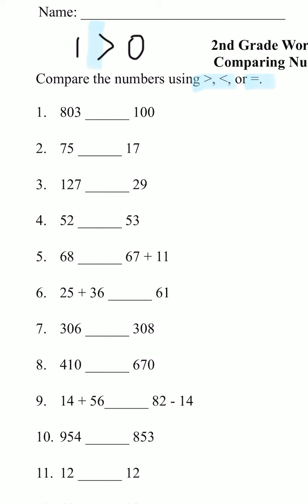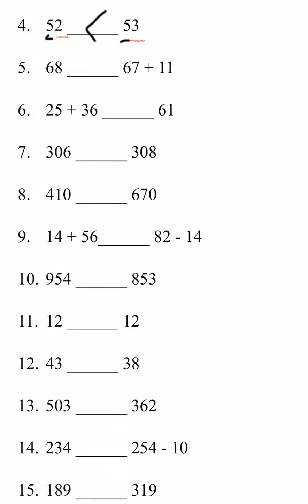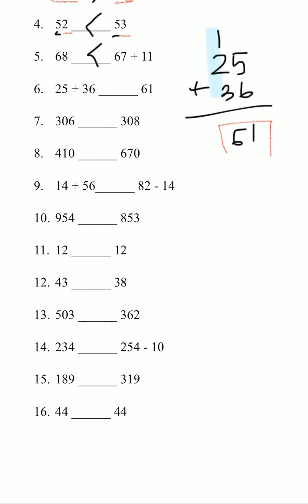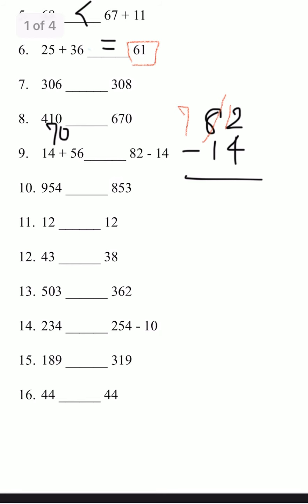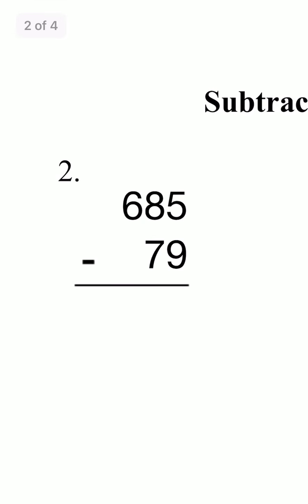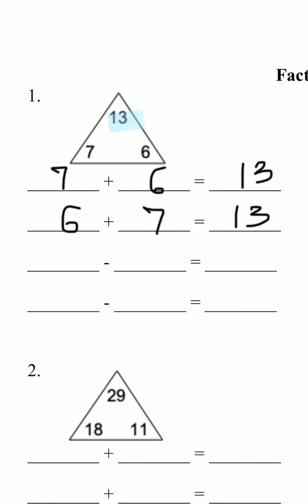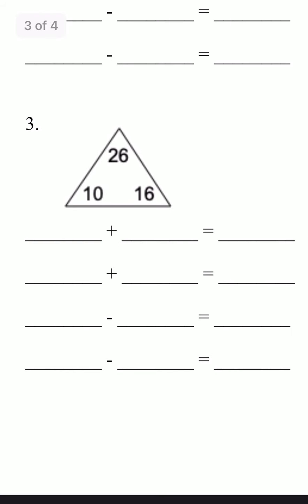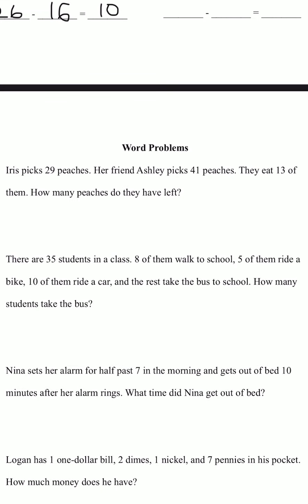2nd Grade Math | Lesson 20 #1